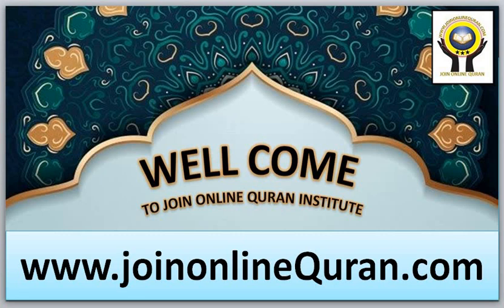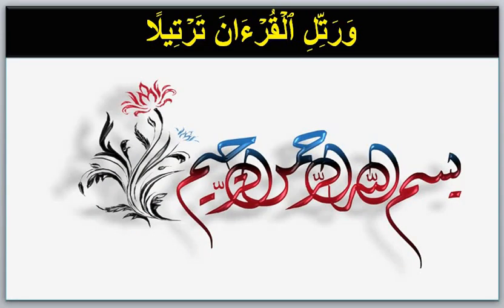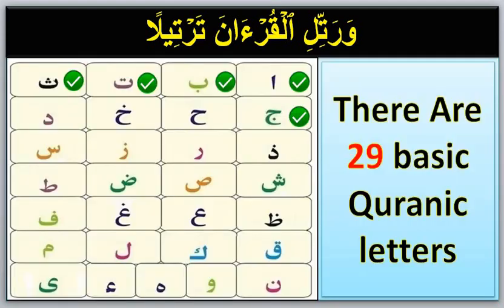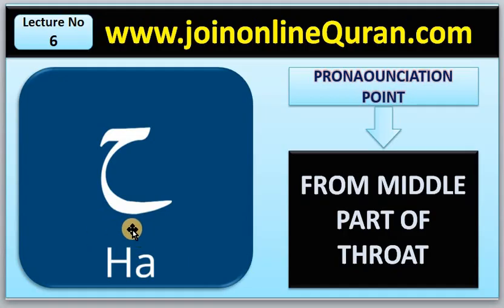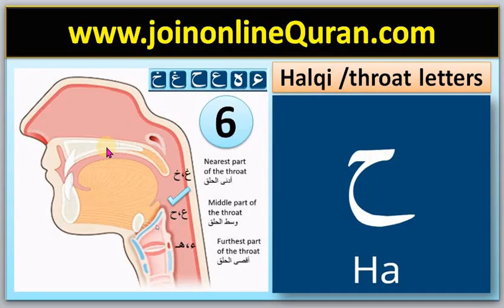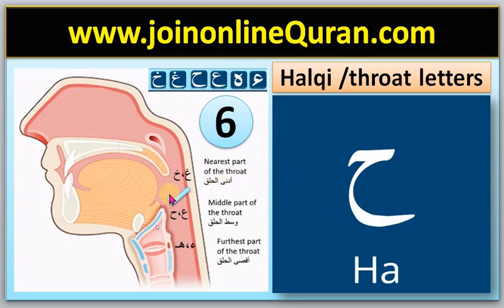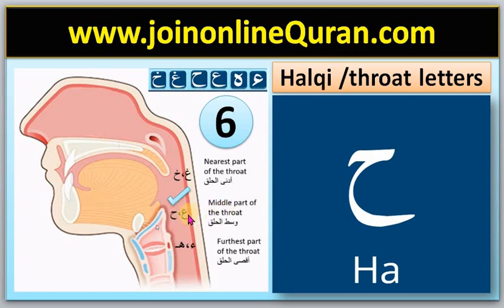Basic Quranic lessons in English || Easy tajweed lessons || Lecture No 06 ||join online Quran|| Haa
_____________/LINKS\______________________________________